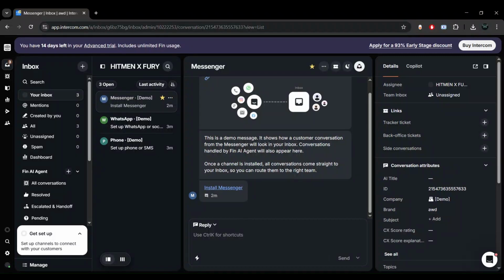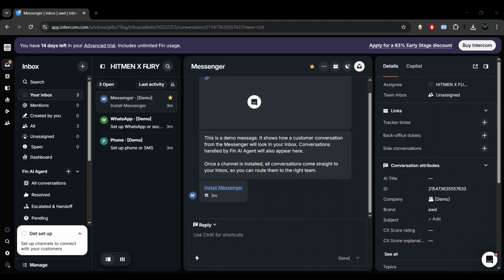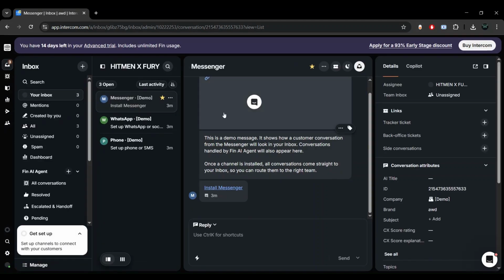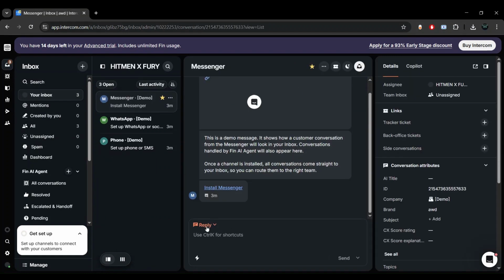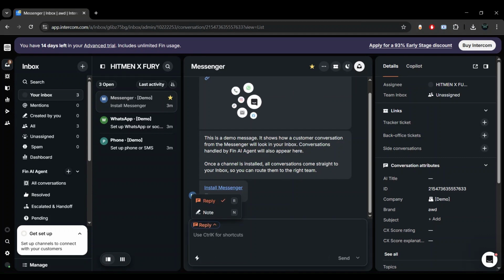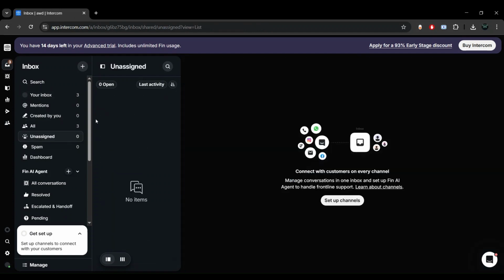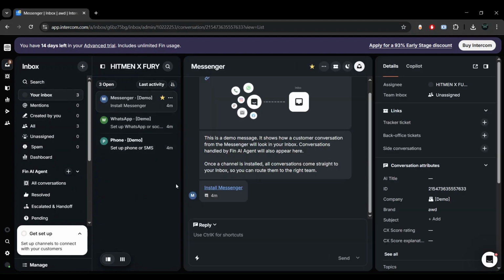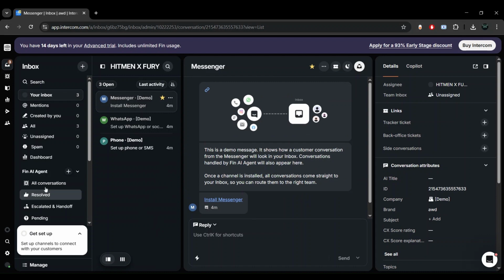How to Use Intercom Inbox to Manage Support Messages 2026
Want to stay on top of customer support and never miss a message? 🚀
In this quick tutorial, I’ll show you step by step how to use Intercom Inbox to manage support messages efficiently in 2026.

You’ll learn how to:
✅ Navigate and organize conversations inside Intercom Inbox
✅ Assign chats to team members for faster responses
✅ Use tags, notes, and filters to stay organized
✅ Respond quickly using saved replies and automation

By the end of this guide, you’ll be able to handle support messages smoothly and boost your team’s productivity!